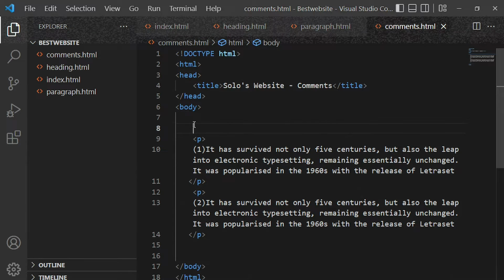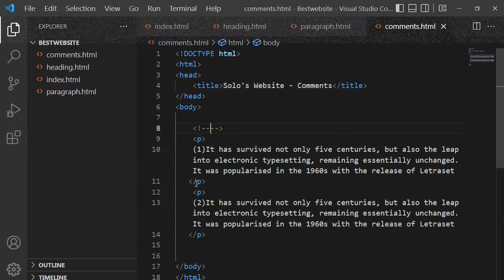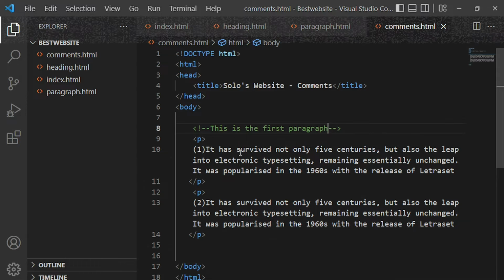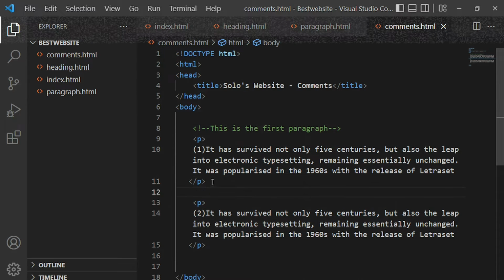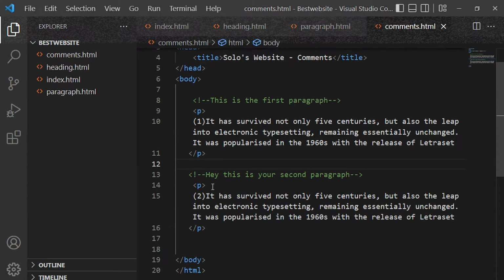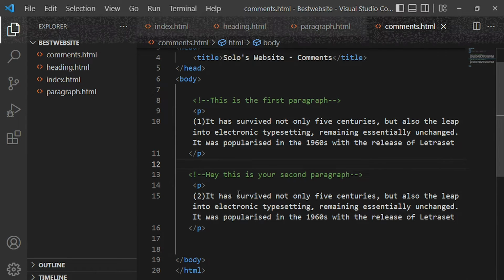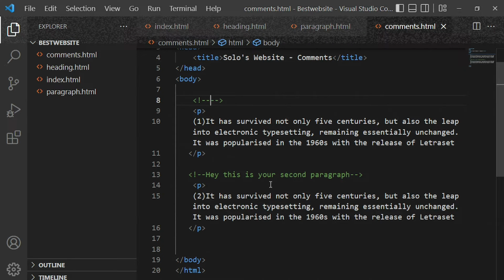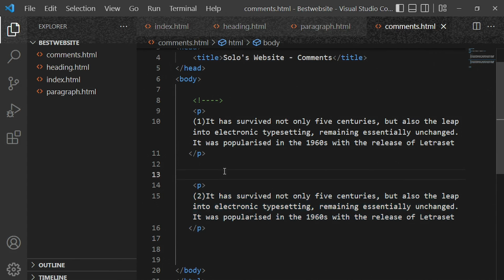HTML Tutorial for Beginners - 08 - HTML comments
This is HTML for beginners tutorial. In this video you will learn about comments  in HTML.